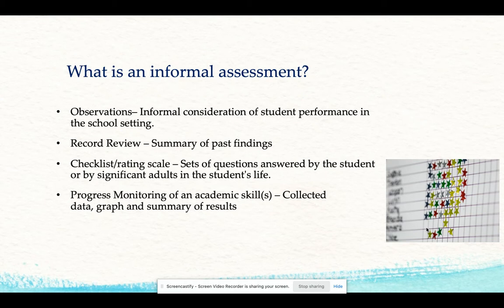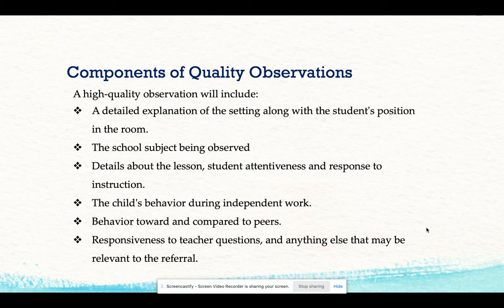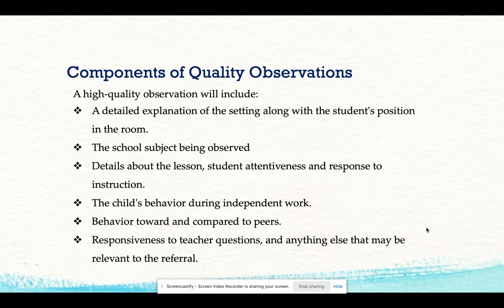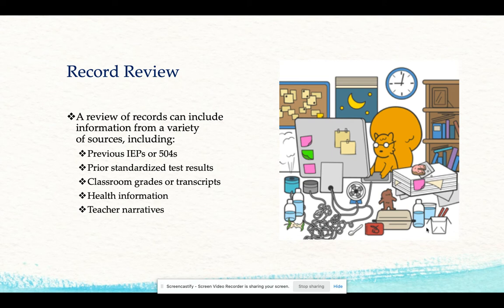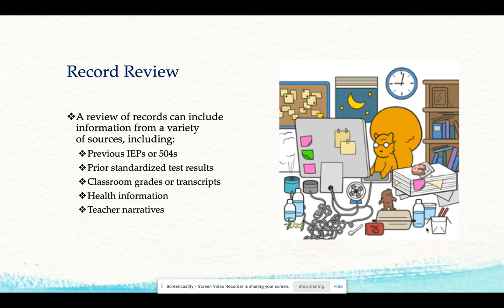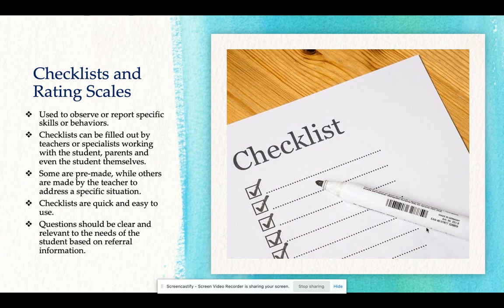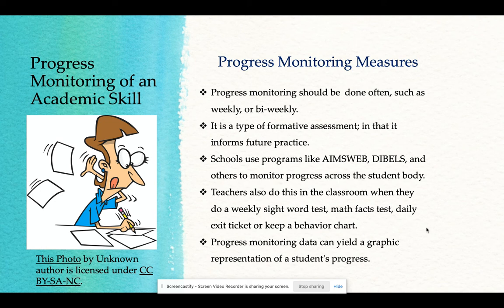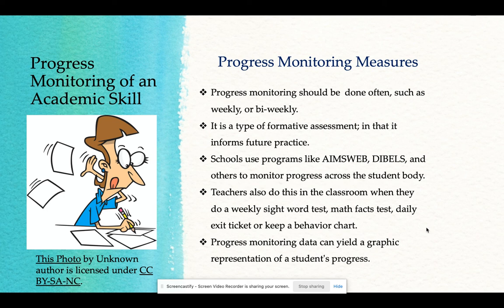MTSS and Informal Assessments